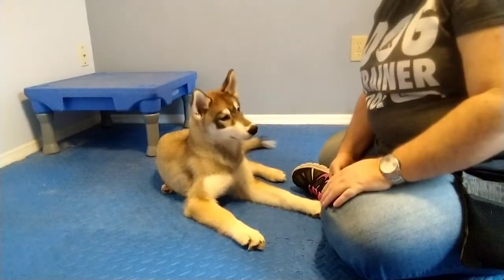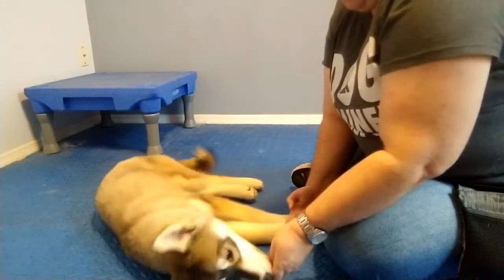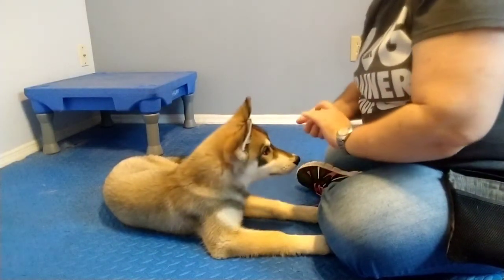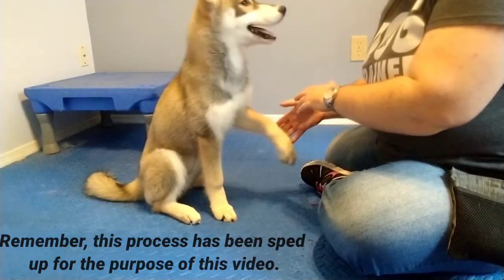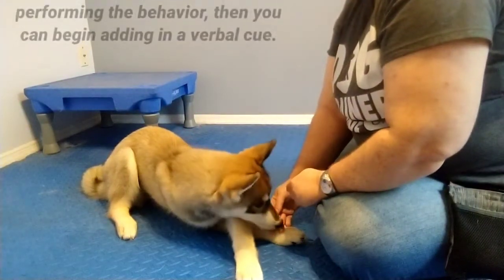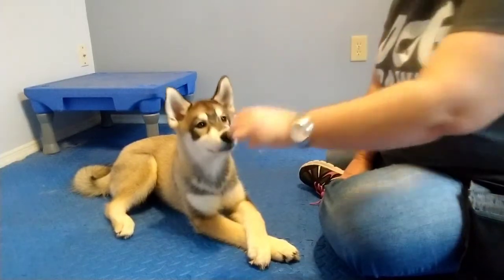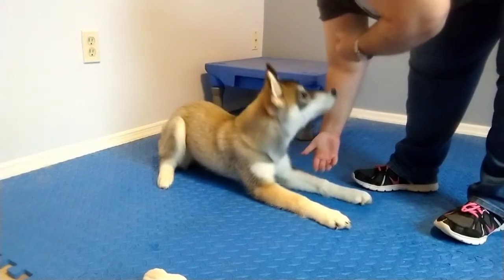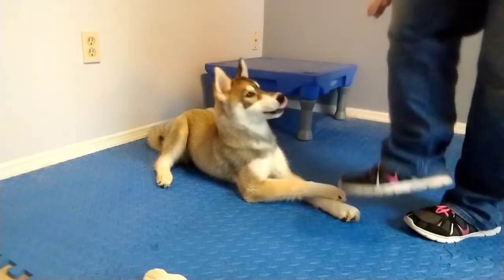Teach Your Dog the 'Cross Your Paws' Trick!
Teach your dog to cross their paws on cue! This makes any dog look proper and civilized, and is very cute for taking pictures. See how to use a simple hand target and your dog's natural opposition reflex to succeed at this trick.
Considered an expert level trick, Cross Your Paws is definitely a crowd pleaser!
Trainer: Kim Mayes CPDT-KA, CTDI, SDJ
Dog: Spirit, 4mo old Siberian Husky